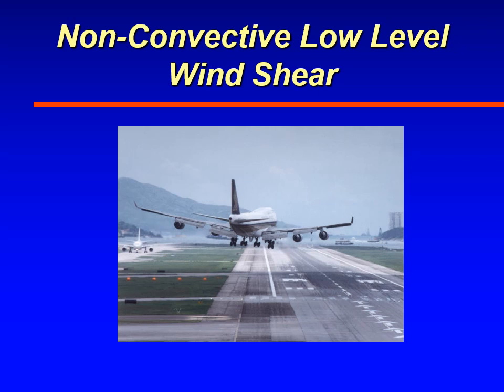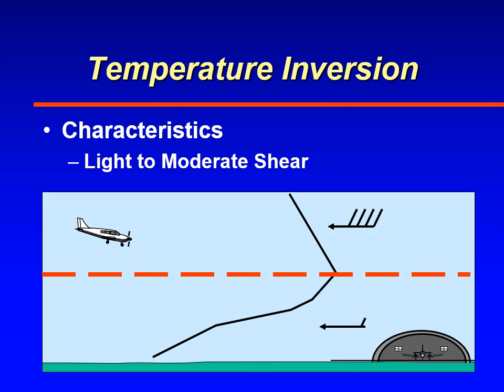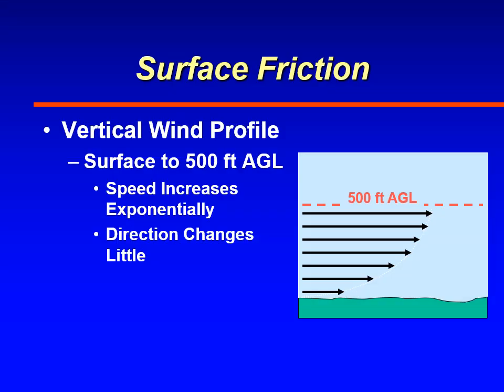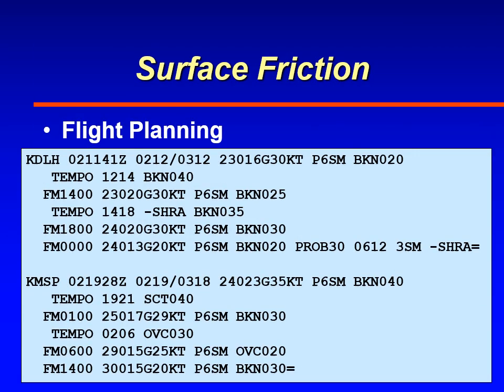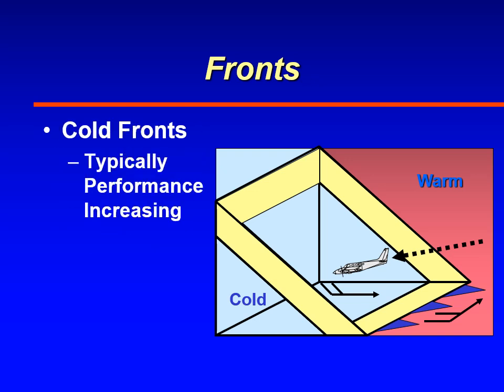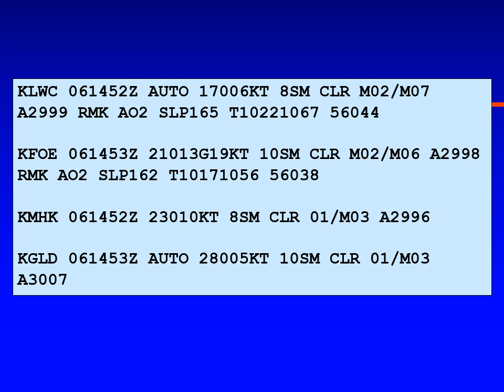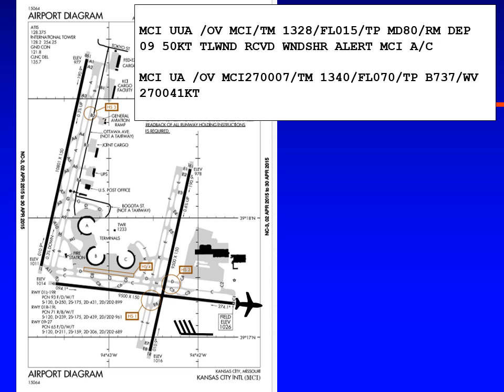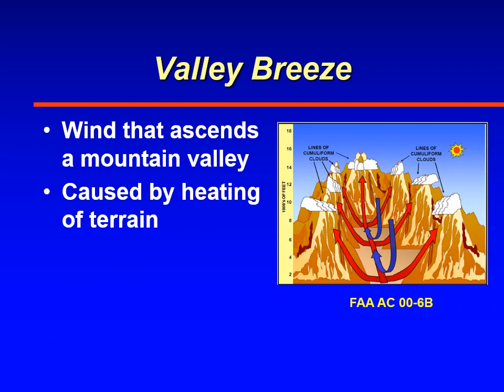ATSC 231 Non-Convective Low Level Wind Shear 3